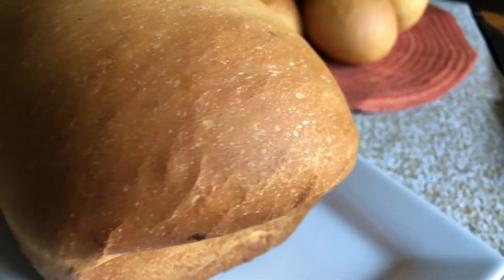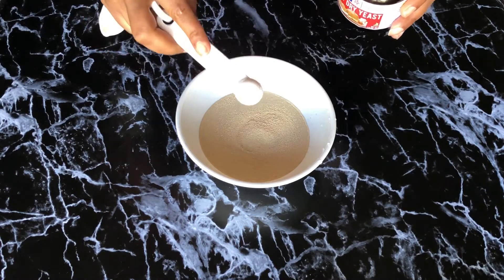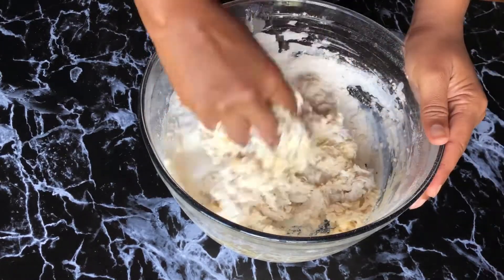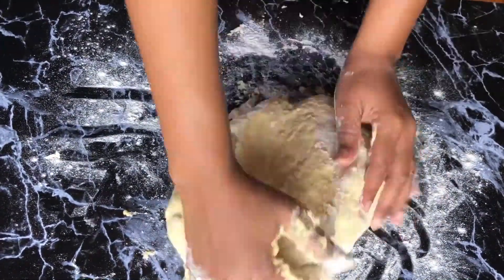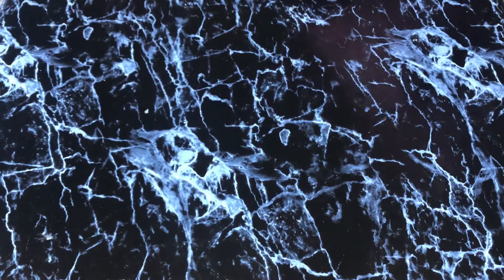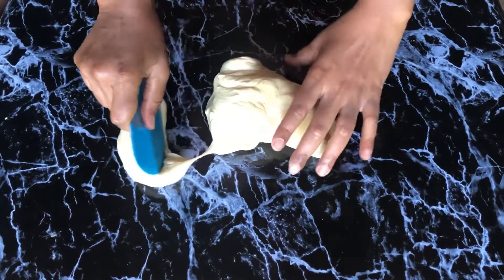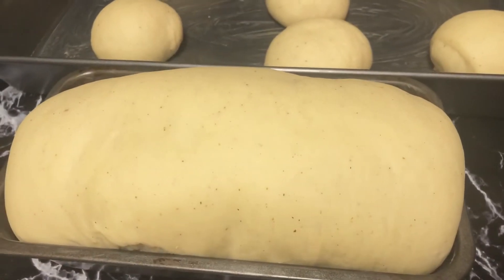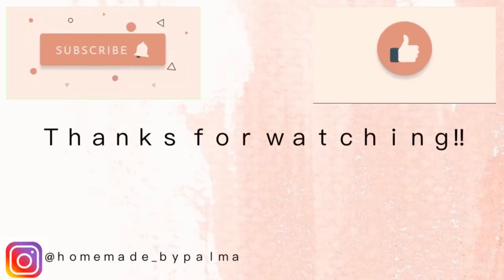How to make the perfect Ghana sugar bread | EASY RECIPE| NO MIXER REQUIRED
This is an easy sugar bread recipe which requires no hand mixer or stand mixer. All you need is your hands and the ingredients listed below. This is a must try recipe, which your friends and family will love. Enjoy!!!

Ingredients

For yeast proofing

2.5 tsp yeast
0.5 tsp sugar
1/2 cup warm water

For bread dough

5 cups All purpose flour
0.5 cup + 2 tbsp sugar( can add more or less)
1/3 cup margarine or  unsalted butter
1.5 tsp nutmeg
1 tsp vanilla extract
1.5 tsp salt
1 egg
1.5 cup milk
Some flour for kneading